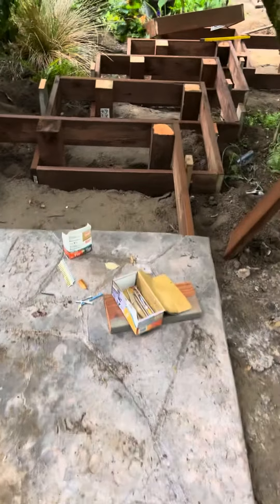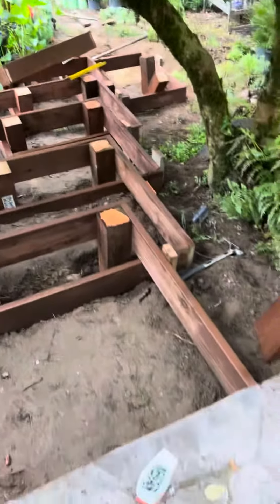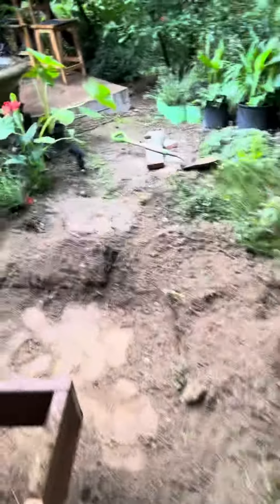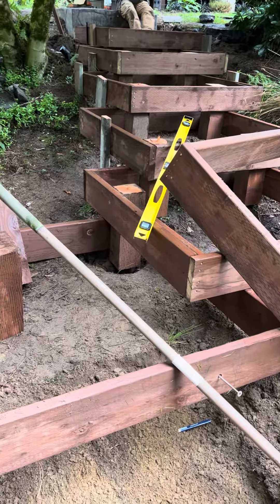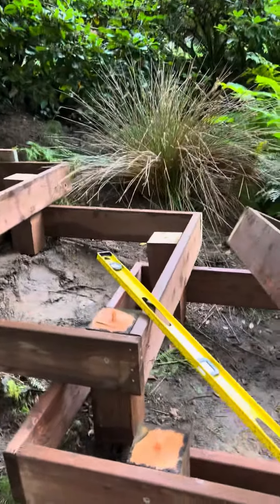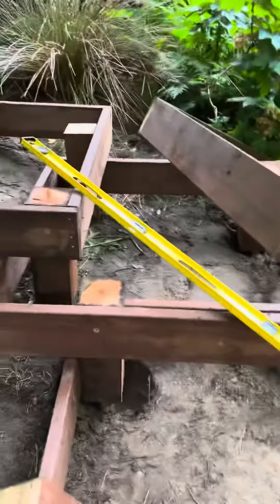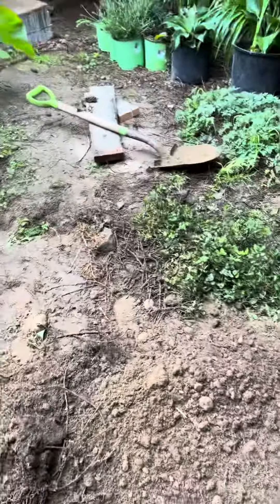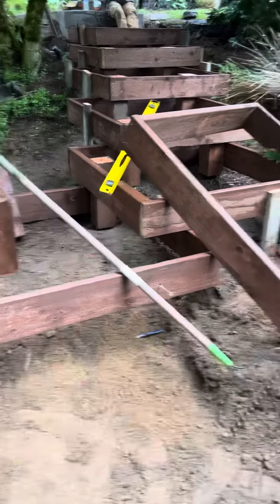Our floating platform steps are temp framed in!